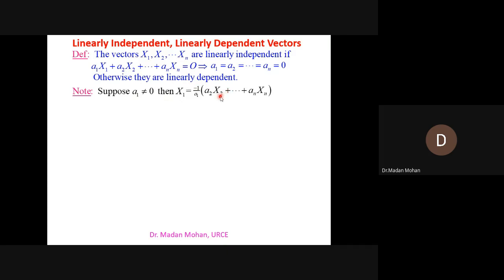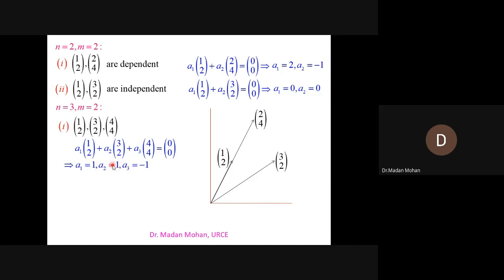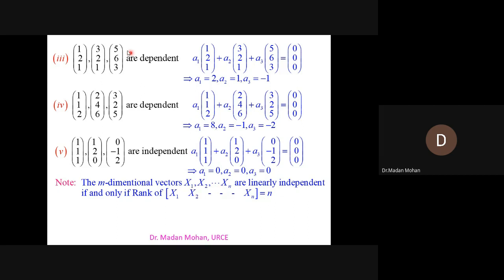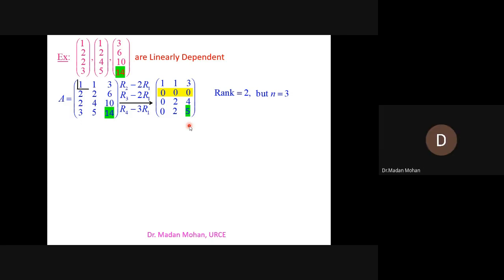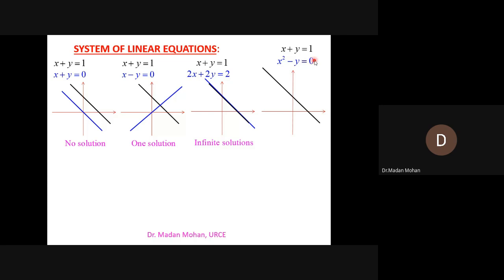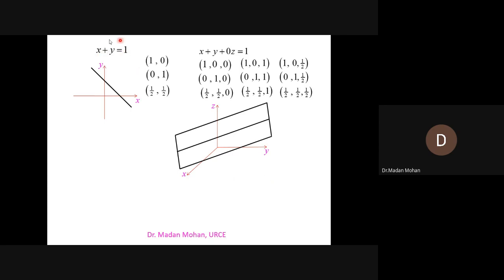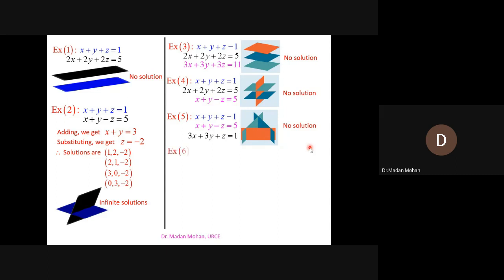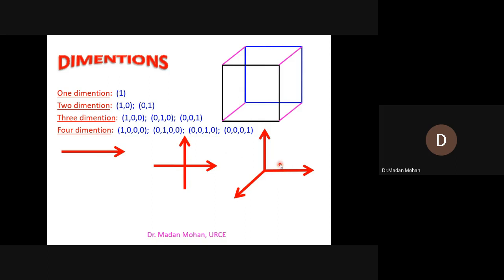Prerana GATE coaching on Calculus and Linear Algebra for I year CSE students 2022 03 07 05 09 GM